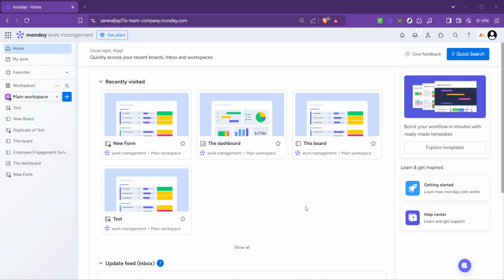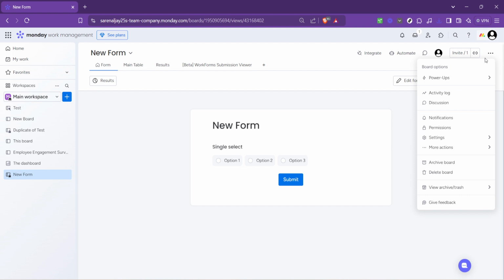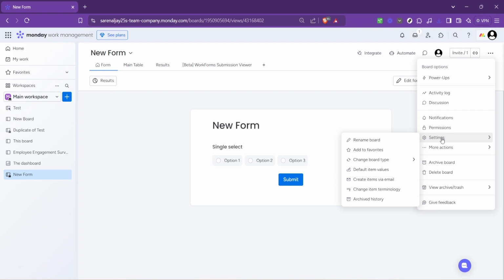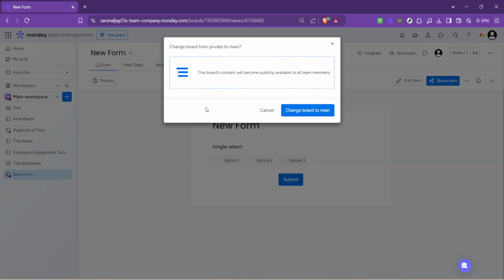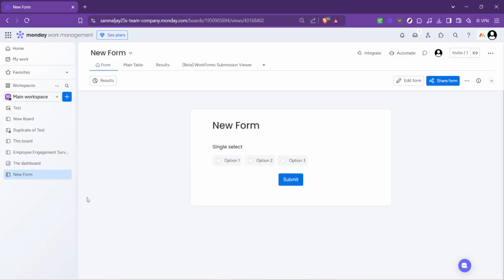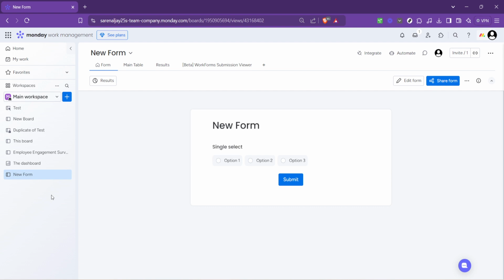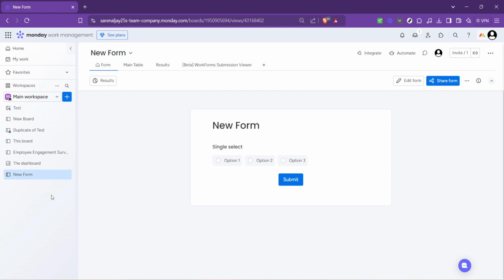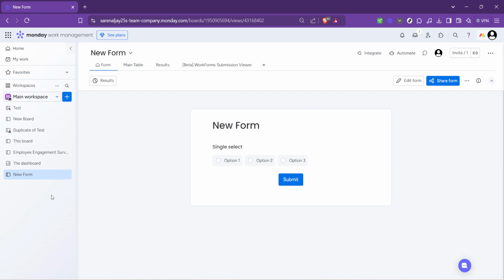How to Make Monday.com Form Public (Full 2024 Guide)